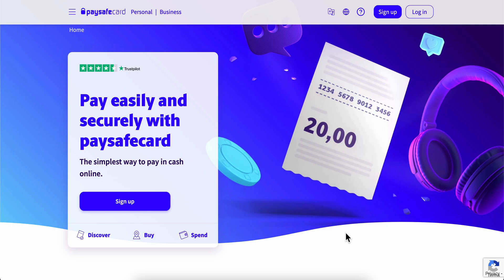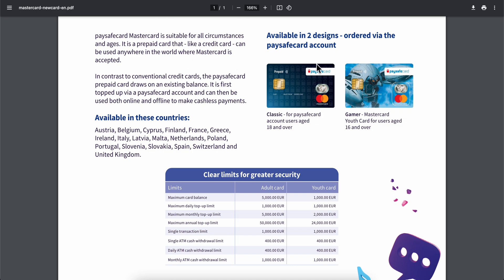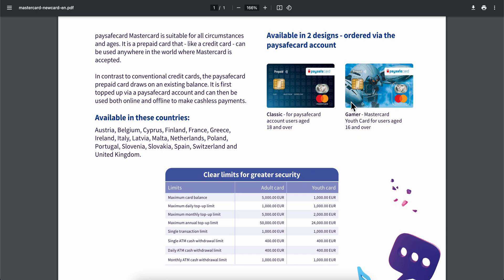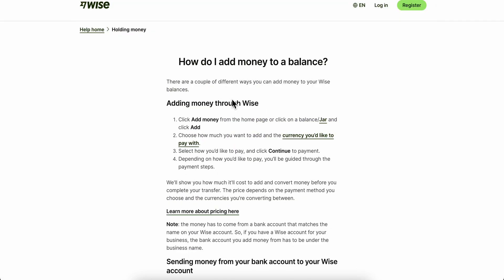HOW TO TRANSFER MONEY FROM PAYSAFE TO WISE (2026)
HOW TO TRANSFER MONEY FROM PAYSAFE TO WISE

In this video we show you HOW TO TRANSFER MONEY FROM PAYSAFE TO WISE. If you want to know HOW TO TRANSFER MONEY FROM PAYSAFE TO WISE then this is the perfect tutorial for you.